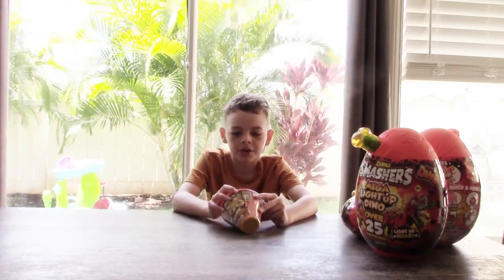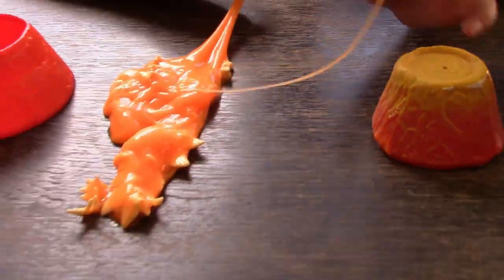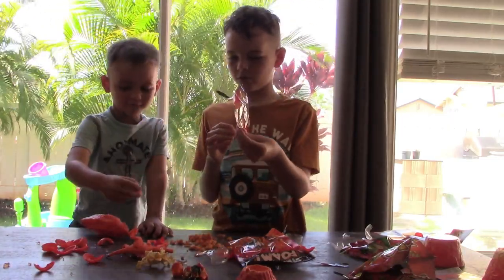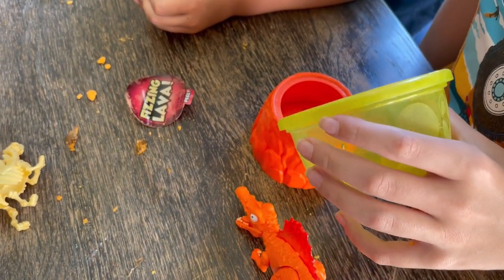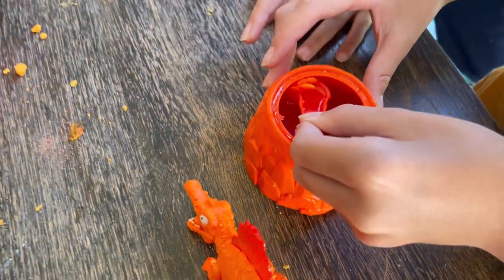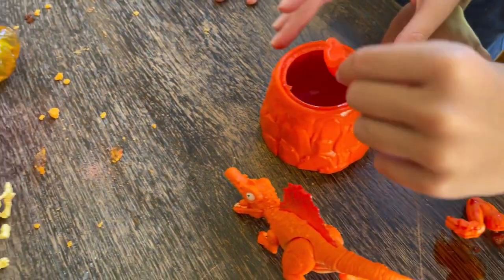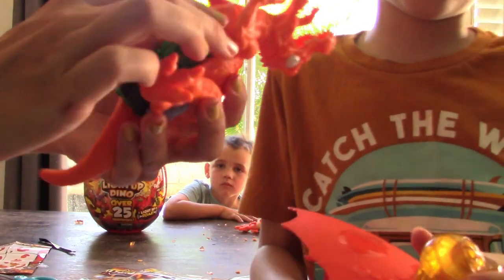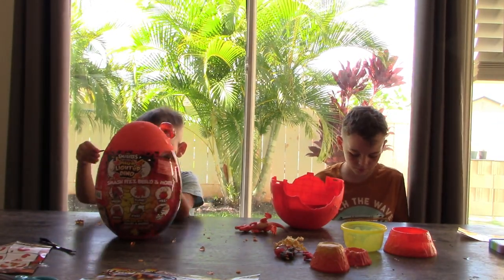Smash open the brand new Dino Light Up Smashers | zuru toys !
smash open the brand new dino light up smashers !! by zuru toys

MASHERS MEGA LIGHT DINO: Slime, fizz and SMASH your way through over 25 lava volcano surprises! Unwrap and follow the map and then build the ultimate light up Dino SMASH-O-SAUR! Insert the Dino DNA into the Dino and flick the tail to activate the Dino sound and light up feature! Use the volcano Scratch Map to excavate the fossil rock, lava slime, dino sand and Smash Eggs. SMASH your Smash Eggs on the ground and start building your Smashers collection today! Keep track of your entire ROAR-some collection with our free Collectorâs Guide inside every pack.Includes 1 x Light Up SMASH-O-SAUR Dino, 1 x Dino Egg Yolk Bag, 1 x Scratch N find Map, 5 x compounds, 6 x Smash Eggs with 6 surprise characters, 1x Digging toolSMASH IT OPEN: Smash open the NEW Smashers Mega Light Up Dino to discover the 25 surprises inside. Collect all of the pieces to start building either the Dino T-REX or Spinosaurus.SCRATCH & FIND HIDDEN CLUES: Use the official Dino Light Up Scratch Map to find all of the hidden pieces inside. Collect compounds like the Fossil Rock, Lava Slime & More!EXCAVATE ALL NEW SURPRISES: Over 25 lava surprises to slime, fizz and smash your way through. Find the parts to one of two Dinos, and build your T-Rex or Spinosaurus!ROARING PLAY: Insert the Dino DNA into the Dino SMASH-O-SAUR and flick the tail of the Dino to activate the Dino noise and sound.COLLECT AND BATTLE: Collect the Smashers Eggs and create the most epic fight between your lava Dinos! Who will win?